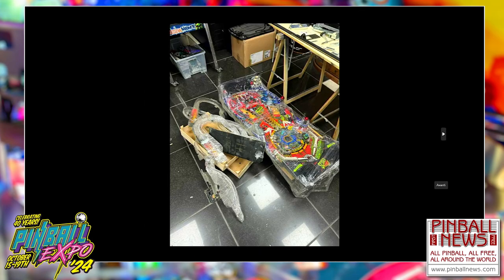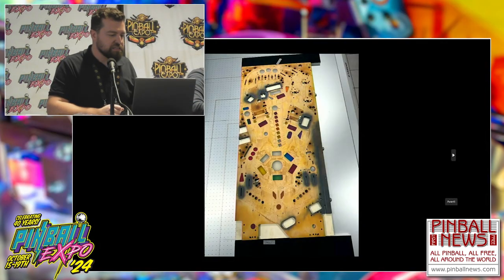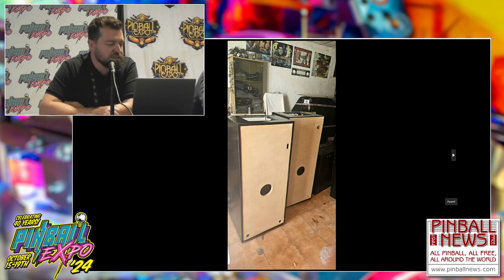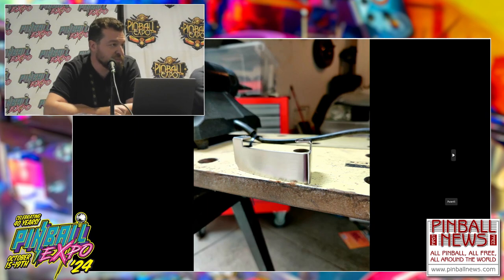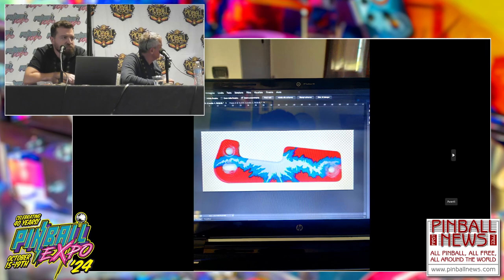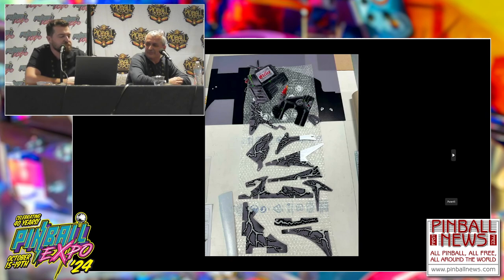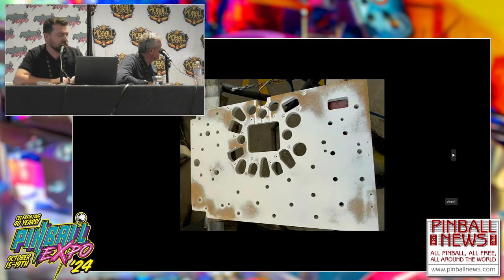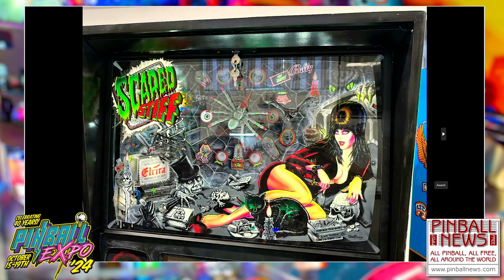Pinball Restoration - Pinball Expo 2024 - Ivan Cicognani & Giorgio Avato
Ivan and Giorgio tell us about the transformation they performed on a beaten-up Scared Stiff game to create a uniquely beautiful machine.